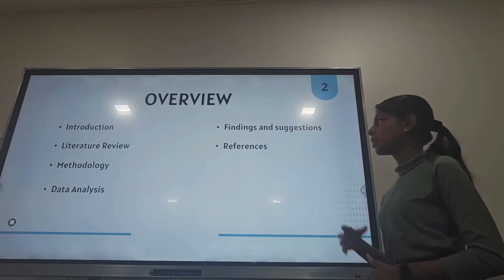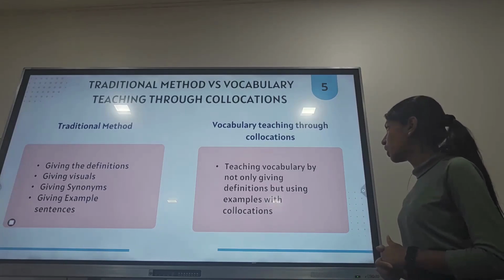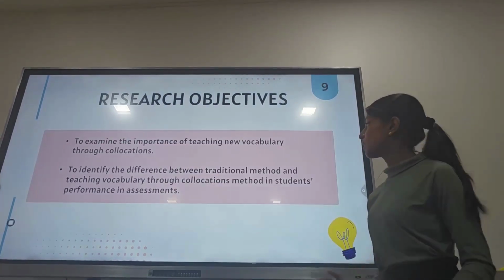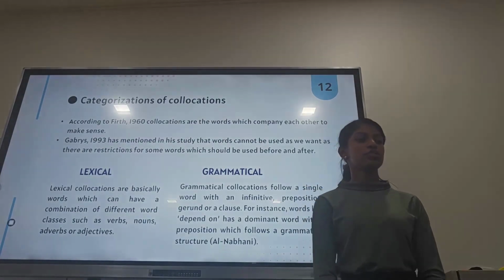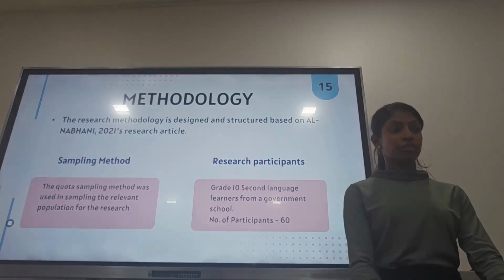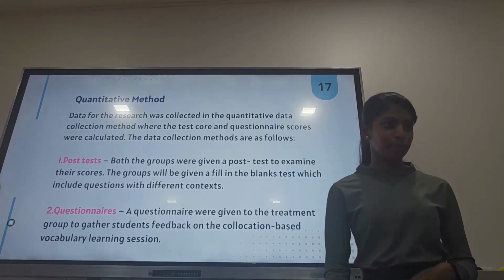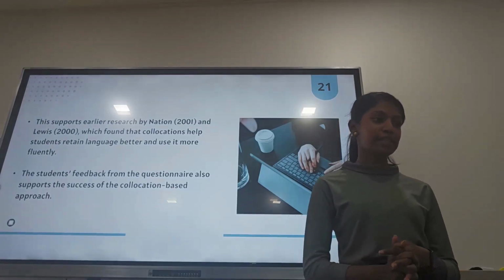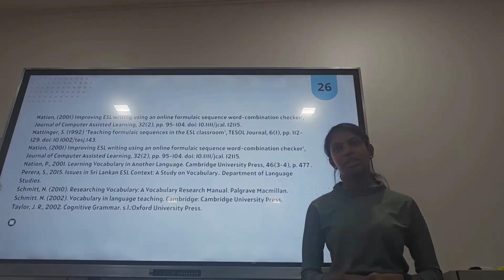R.H.O.B.F. Anthony | COBAE&TESOLY2231P-008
Final Defence Viva on 'Teaching Vocabulary Using Collocations for Grade 10 Students in a Government School in Negombo'